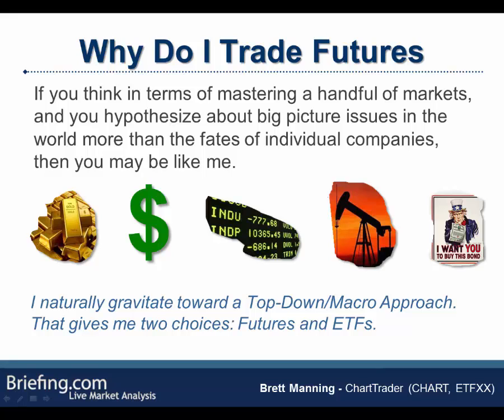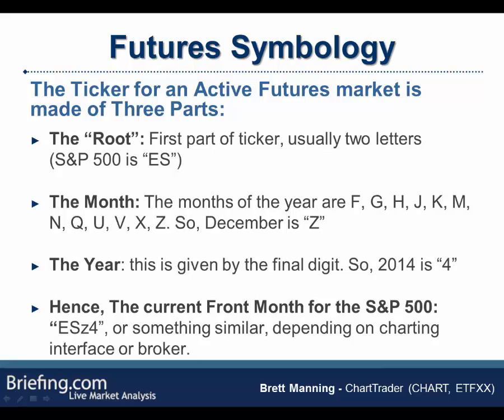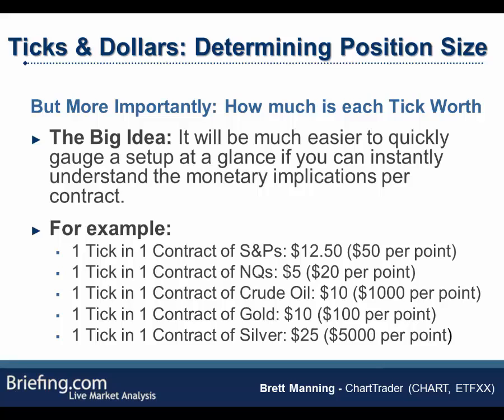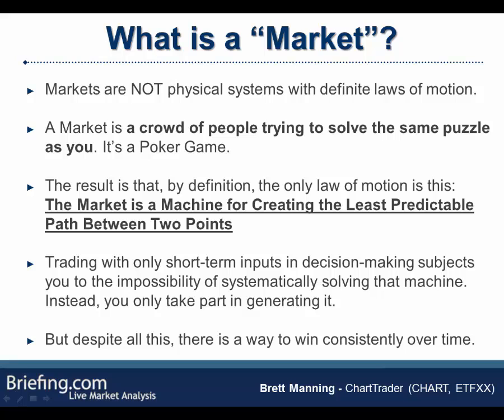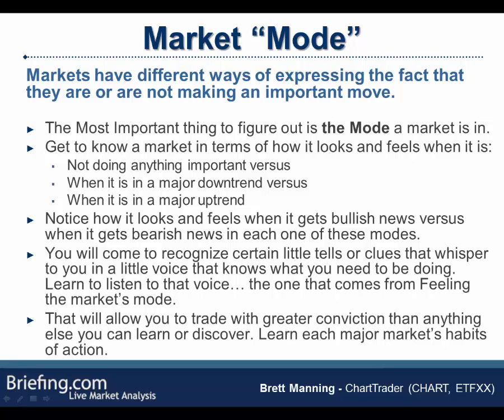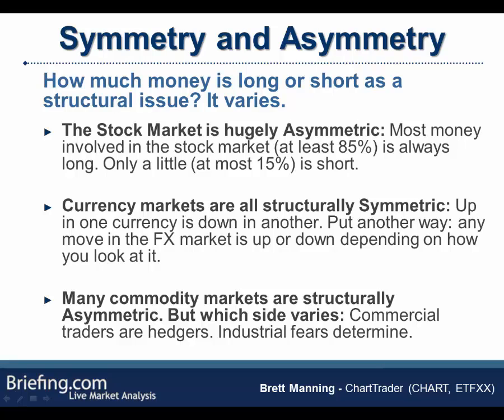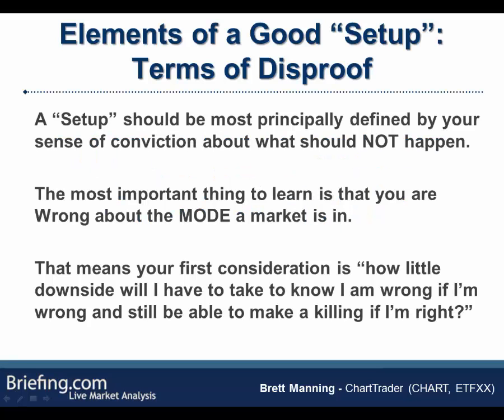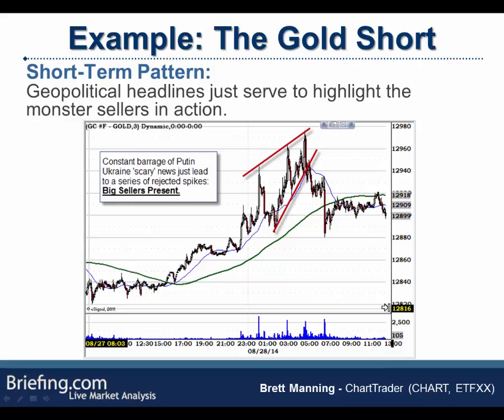Introduction to Futures Trading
Senior Analyst and Trader, Brett Manning (ChartTrader), provides a thorough account of the tools, concepts, and strategies requisite for a transition into involvement in the Futures Markets.

Topics include:

- Brief account of the origin and purpose of futures markets
- Basic concepts including Symbology, Expirations, Order Types, Broker Considerations, etc
- Lessons Learned during 15 years of active involvement in Futures Markets
- Psychological, philosophical, and tactical Considerations in defining "Setups"

The discussion is designed to be useful for both beginners and experienced traders alike.